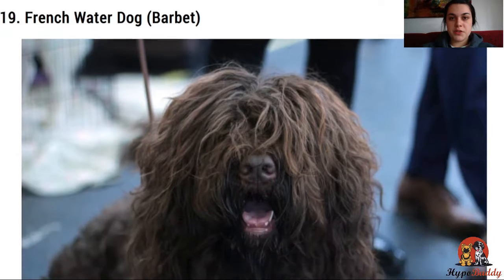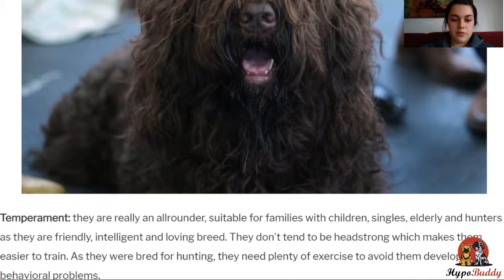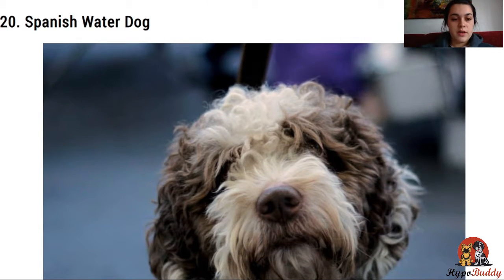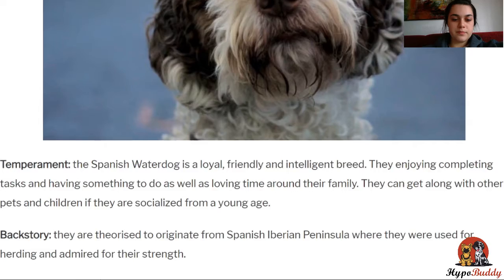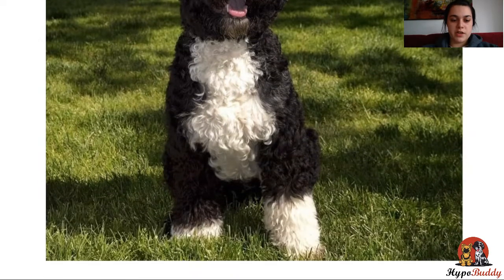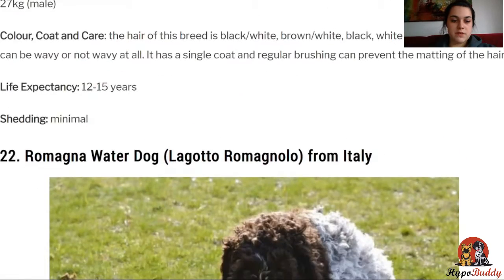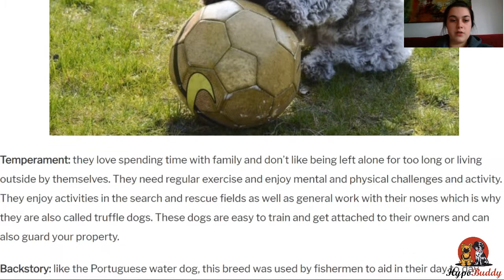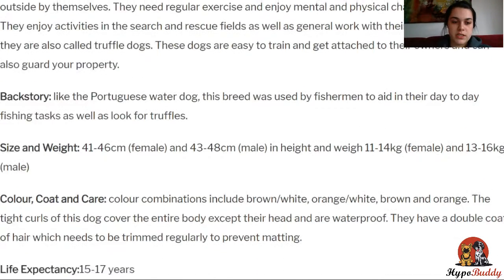Hypoallergenic Dog Breeds List l Part 3 l Water Dog Breeds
Looking for a hypoallergenic dog breed that is right for you?
Here I listed some of the most common low-shedding dogs that could be right for you. In this part of the video, I'm talking about the different water dog breeds.

Or if you only want to look at the Water Dog Breeds